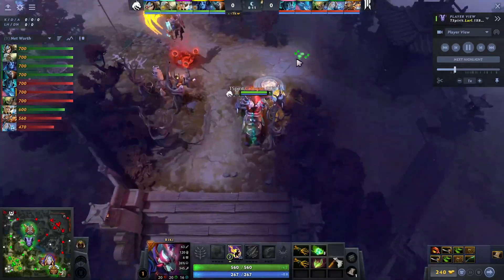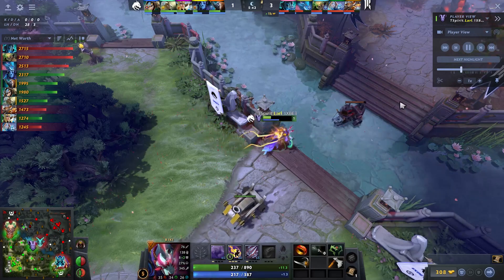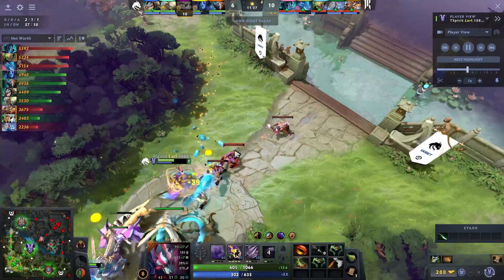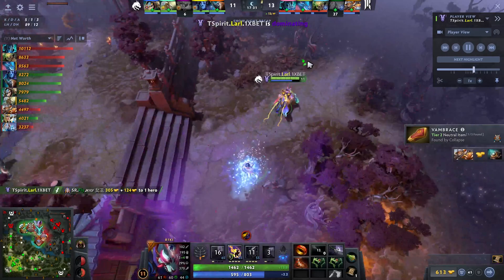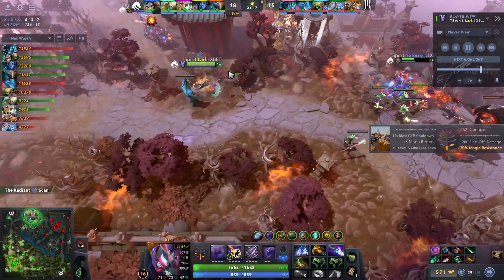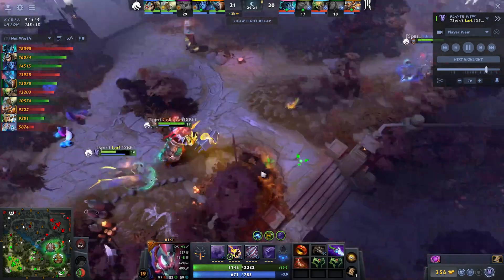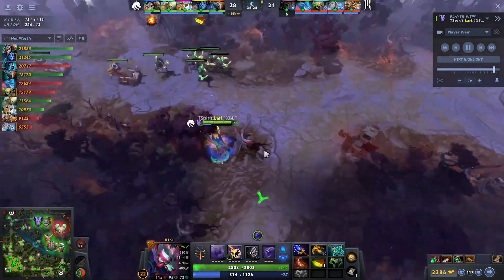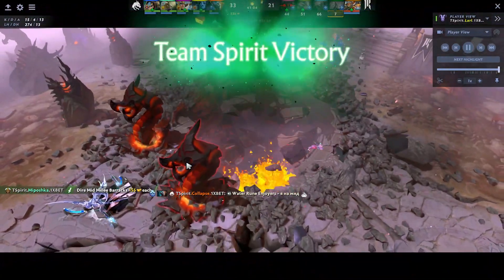Larl Riki vs PA, CM, Underlord, Leshrac, Techies - SR vs TSpirit g2 ESL One The Berlin Major